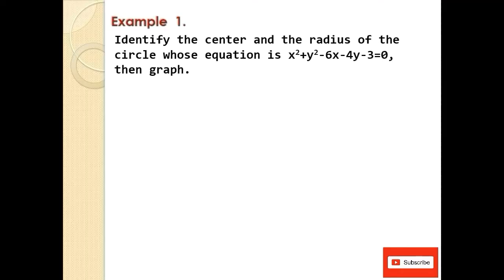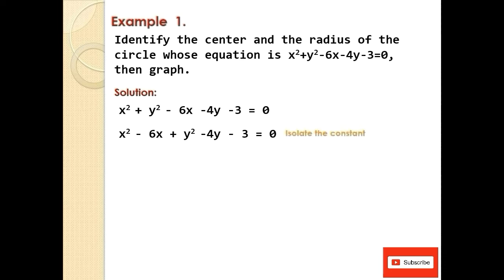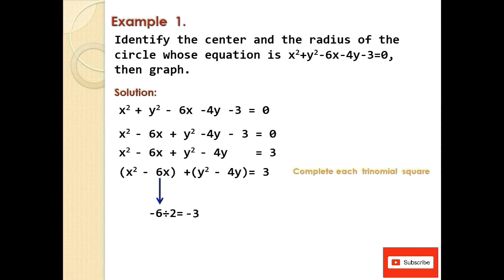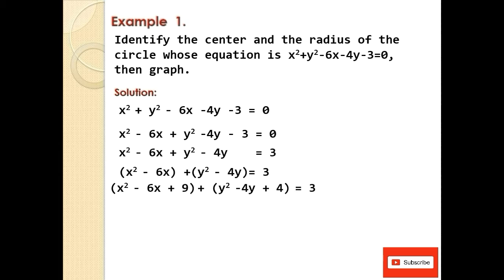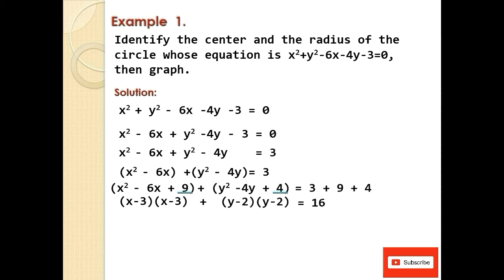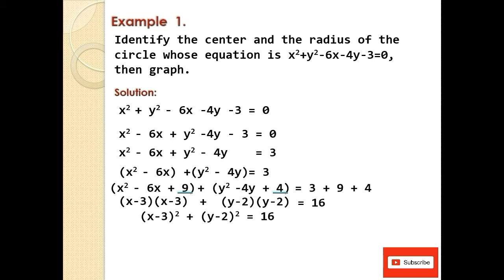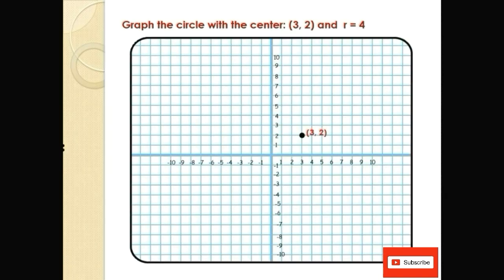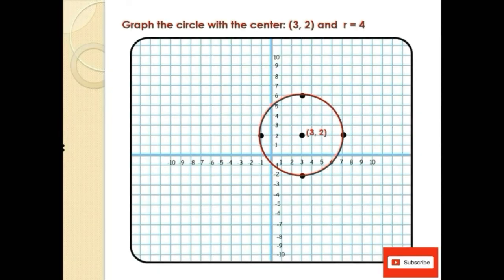Pre-Calculus: How to Graph A Circle Written in the General Form /Finding the Center and the Radius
The video illustrates how to sketch the graph of a circle written in the general form. It presents a step by step method from transforming first the general equation into standard equation to identifying the center and the radius, to eventually sketching the graph of the circle.